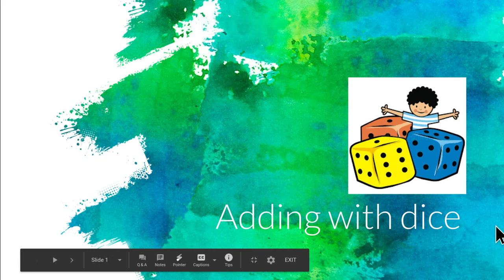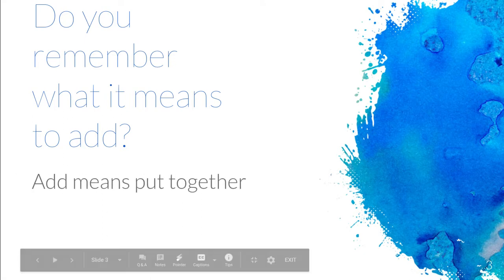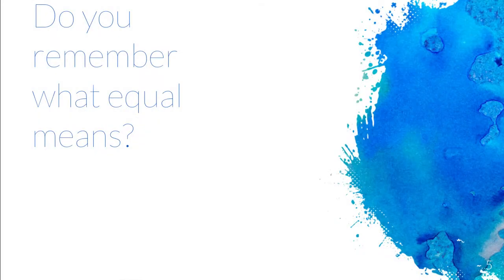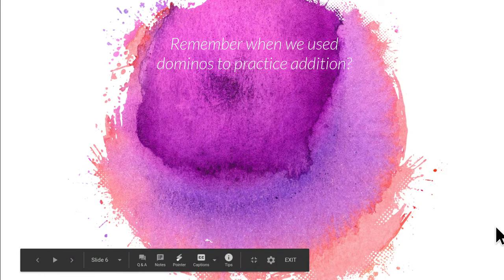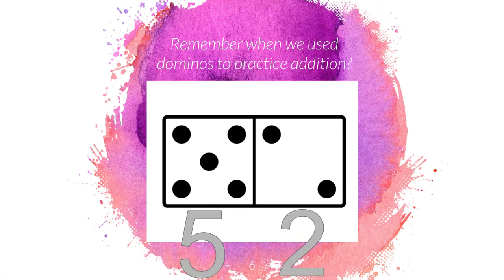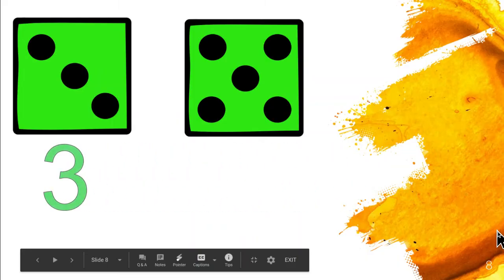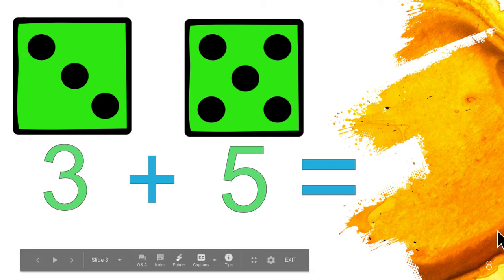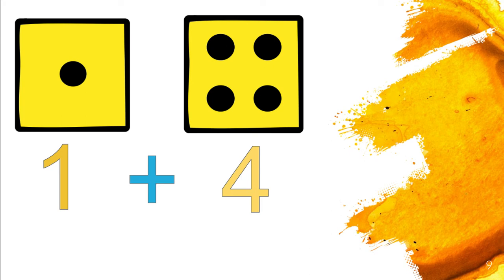Kindergarten Math: Add with dice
Kindergarten video on adding using dice.
Seesaw activity to go with this lesson can be found